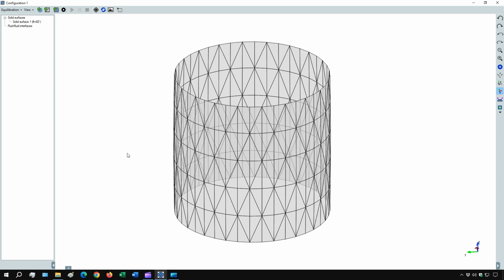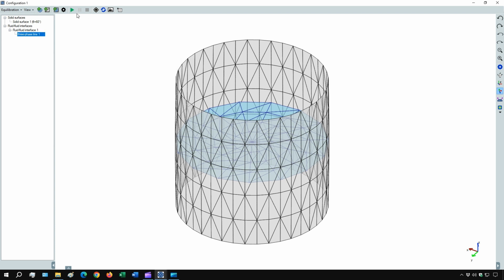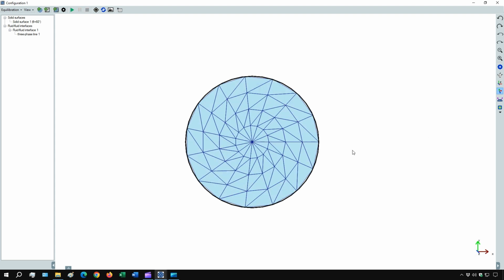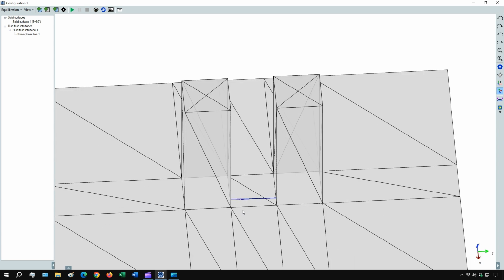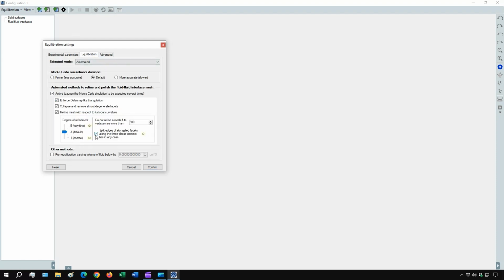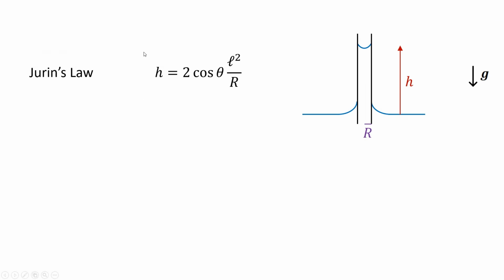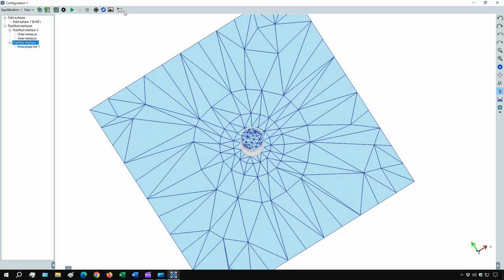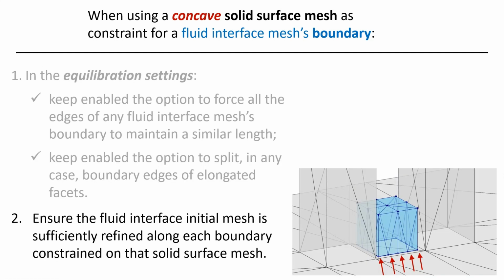Intro to IE - #6 Important remarks about using concave solid surface meshes, and Jurin's Law example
[Software for simulations, multiphase fluid, equilibrium shape of fluid interfaces, droplets, capillarity, wetting, Jurin's Law, microfluidics, colloids, Young-Laplace equation, Young's contact angle, three-phase contact line, free boundary problems, 3D computer aided environment, graphic user interface.]

This video is a tutorial for the Interface Equilibrator software and it discusses important remarks about using concave solid surface meshes as constraint for a fluid interface mesh's boundary. In addition, it shows as example a simulation to verify Jurin's Law.

To follow this video, it is recommended:
 - A basic knowledge of wetting and capillarity theory;
 - To have watched the previous tutorial videos of the "Introduction to Interface Equilibrator" series.

Chapters:
00:00 Meniscus inside vertical cylinder
03:28 Droplet between two vertical pillars
05:49 Jurin's Law
10:18 Conclusions